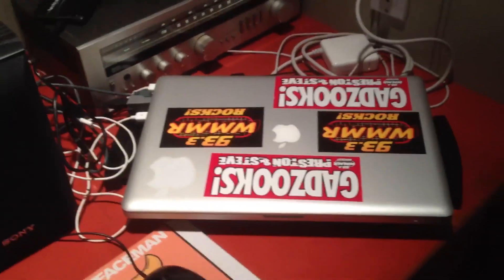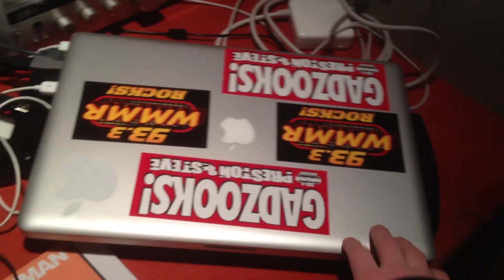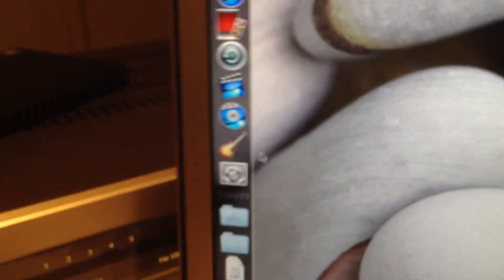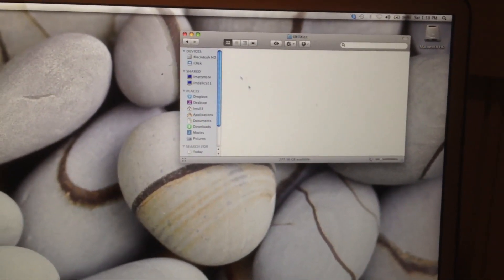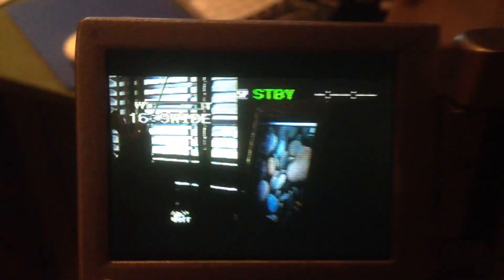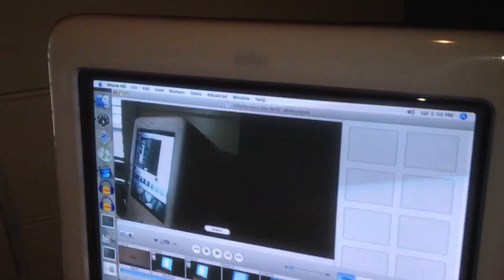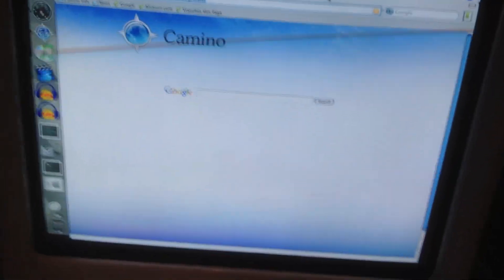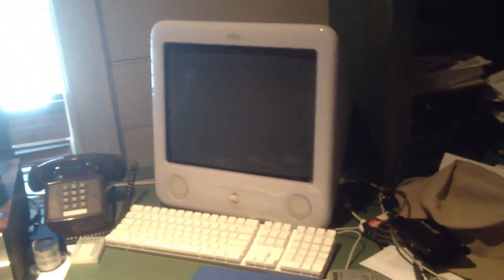The Way I Currently Edit Videos 1-21-2012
yep, editing biatch!